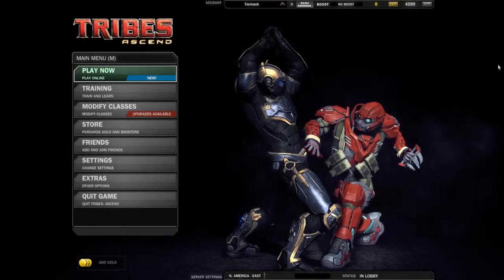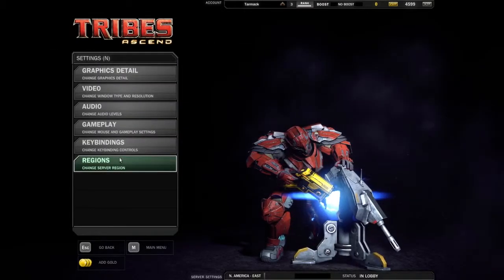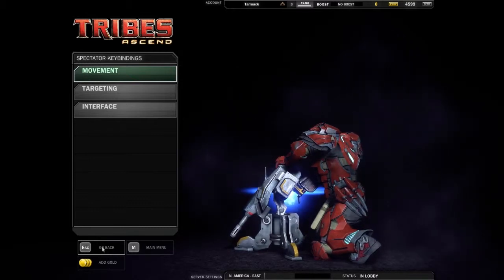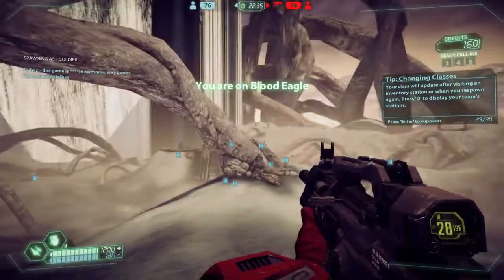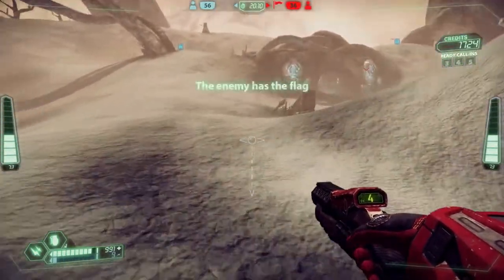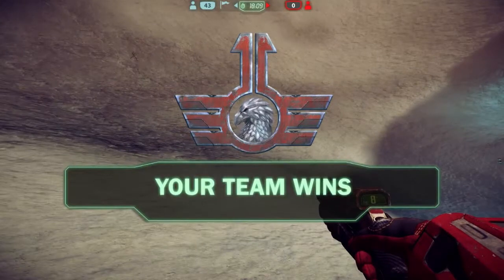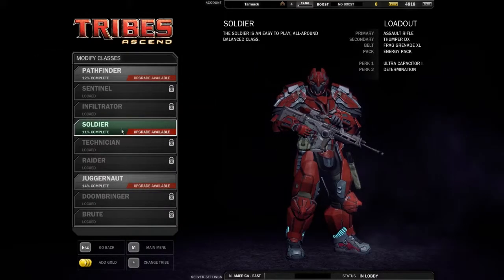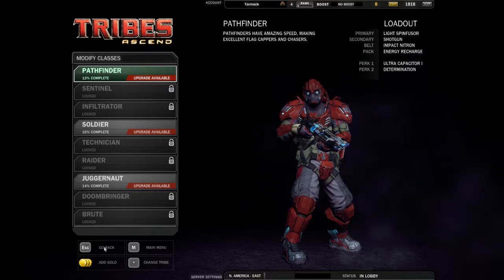Tribes Ascend Open Beta by Hi-Rez Studios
Tribes Ascend is a current gen evolution of the Tribes series.  The games are based on speed of movement, low altitude jet-pack flight and killing others.  The game is in open beta right now and is very specifically a multiplayer only game..  It will be free to play with premium features.  Thus far I can definitely recommend it as the beta version is a lot of fun.  So give it a try.